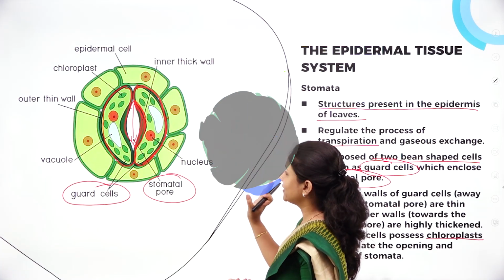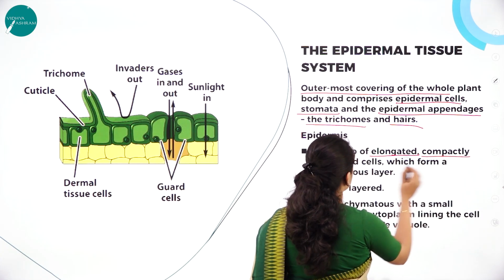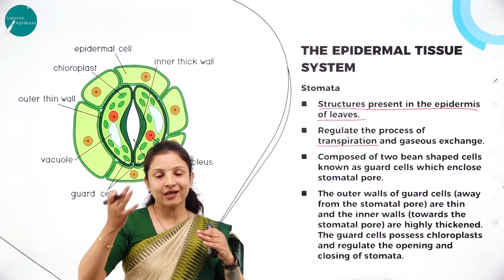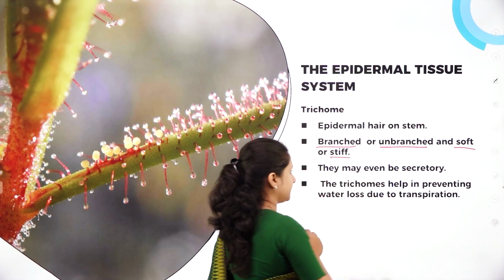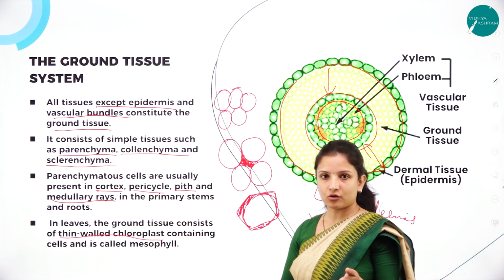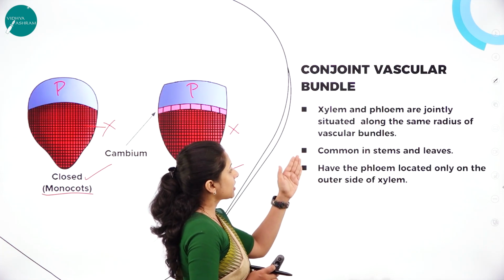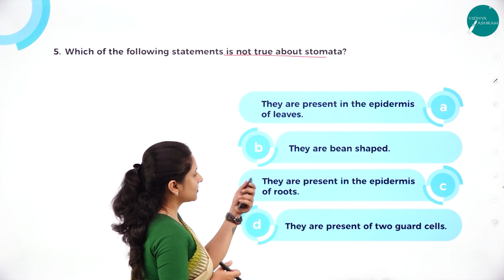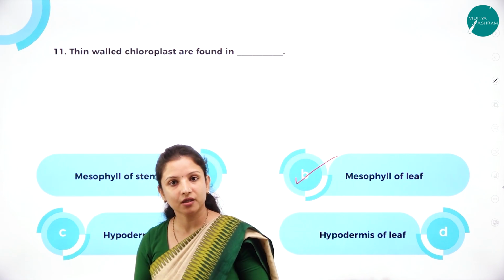DAY 45 | BIOLOGY | CLASS XI | ANATOMY OF FLOWERING PLANTS | L1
Class : CLASS XI
Stream : SCIENCE
Subject : BIOLOGY
Chapter Name : ANATOMY OF FLOWERING PLANTS
Lecture : 1